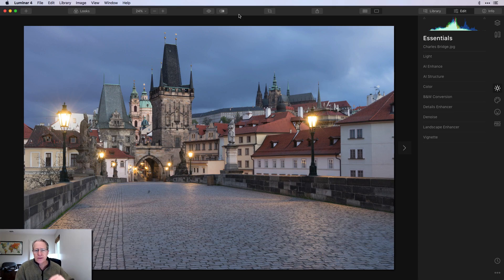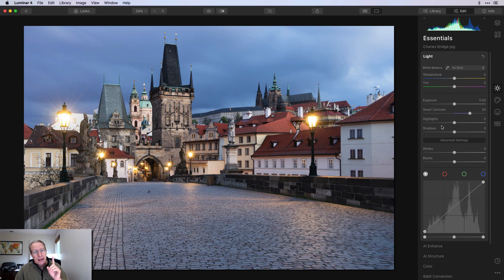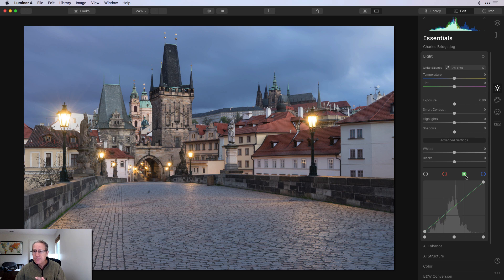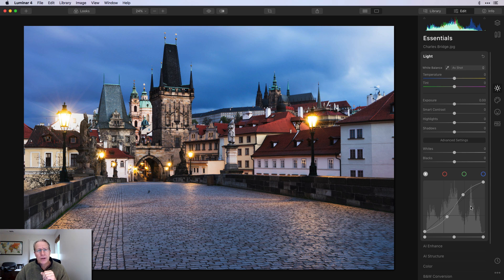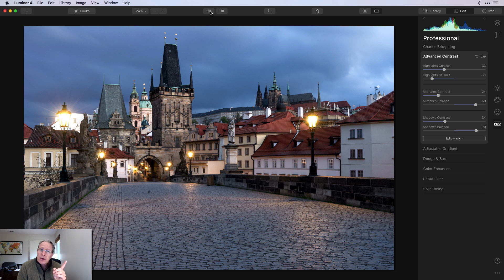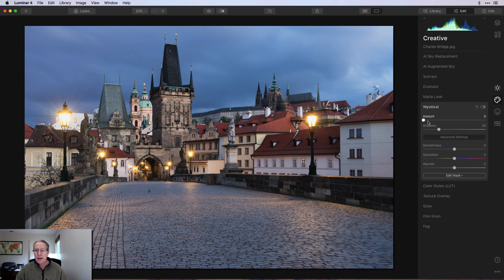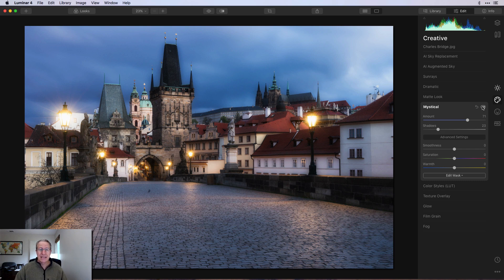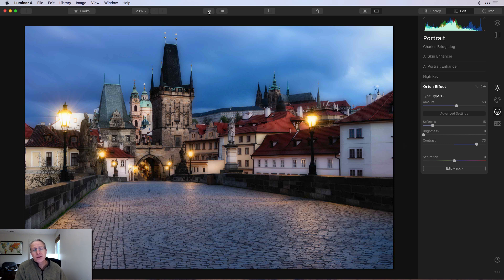Luminar 4: 8 Tools for Mastering Contrast